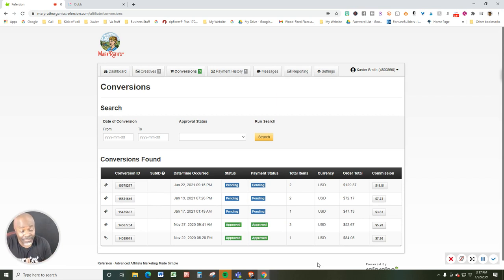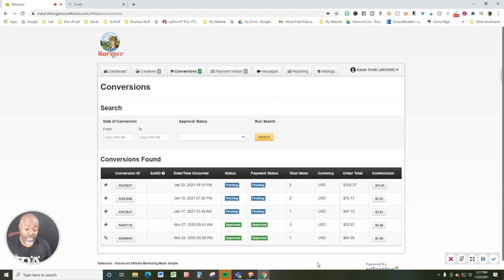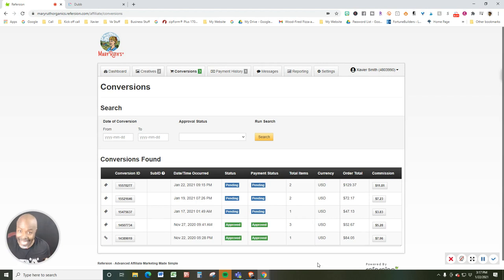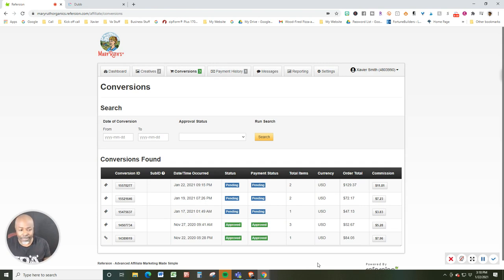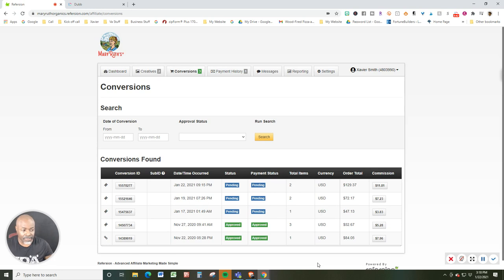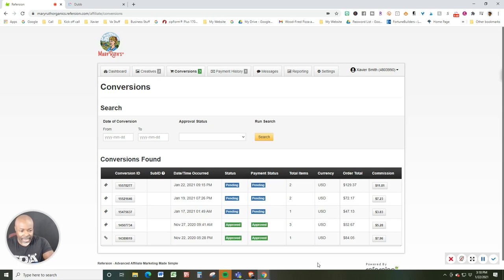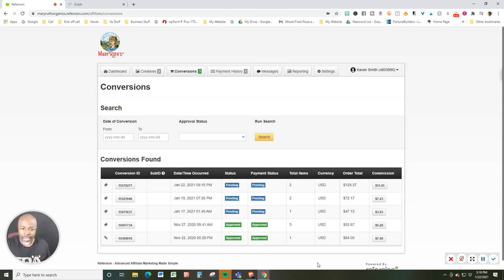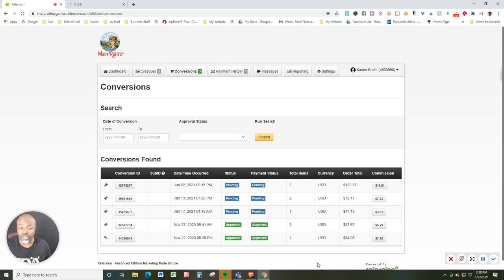Mary Ruth Organic Reivew video by Xavier Smith aka, Coach X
In my world of Xcellence there are LEVELS and LAYERS!

I am just a big fan of Mary Ruth Organics not just because I am partnered with them but because she has an amazing backstory and I love supporting companies doing right by the world!

If you want to check out my blog post about it, you can get that right here!

We are all on different levels and we all have different layers to us as spiritual BEING on a human journey.
With that said, I have three levels of service, starting from free to very low cost.
I call that the IMPACT LEVEL, then there is the INSPIRE LEVEL, which will consist of a higher level of commitment, all the way up to paid investments that only make your life better (the IMPROVE LEVEL events).

NON-INVASIVE way to manage and eliminate stress?